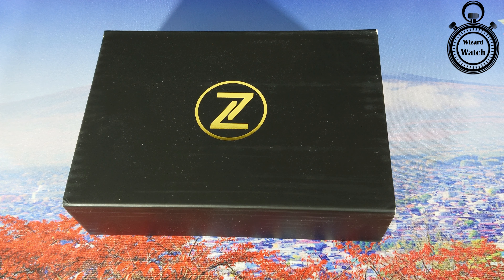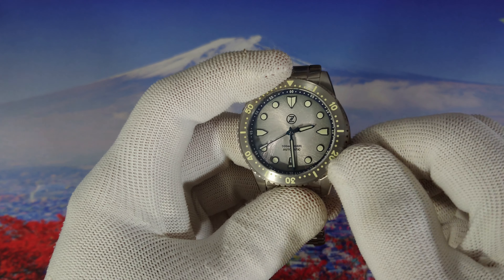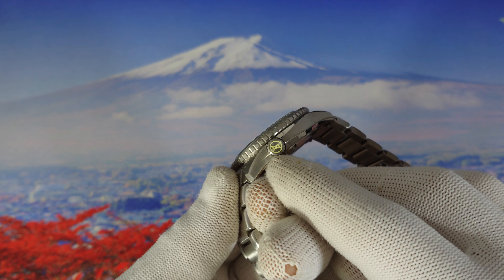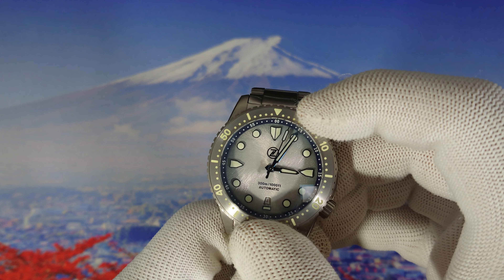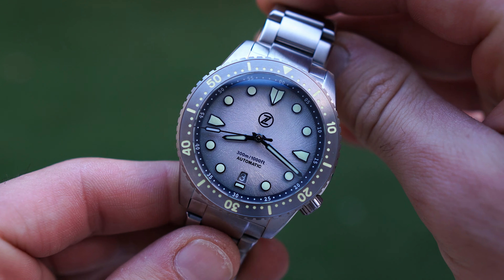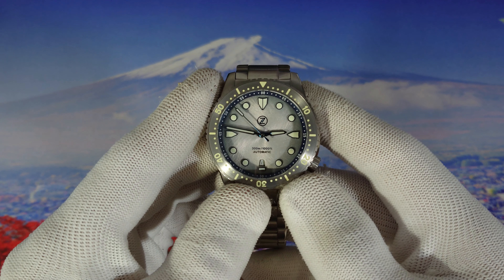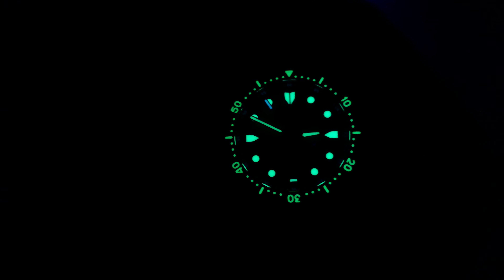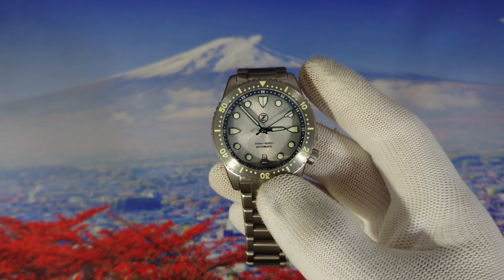Zelos Mako V3 Titanium Review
So happy to have my first zelos watch ,
The best Mako release yet
visit the Zelos website before its too late